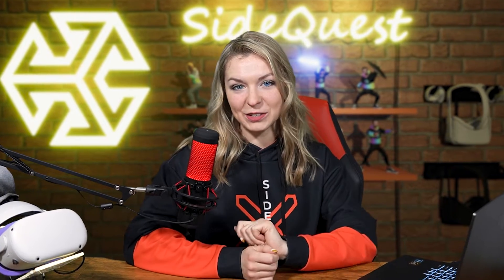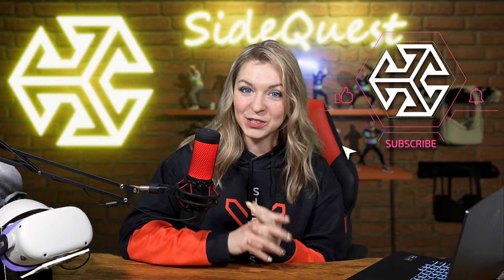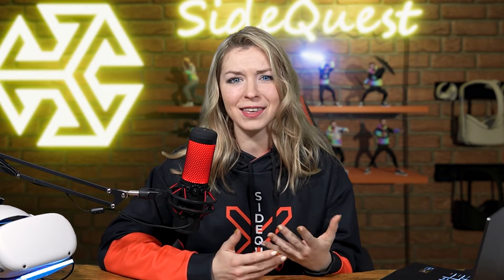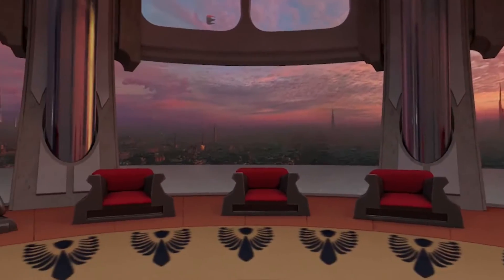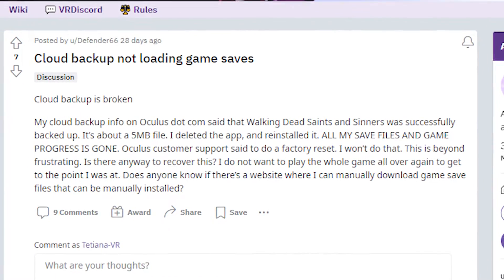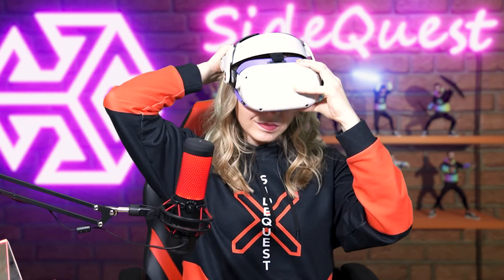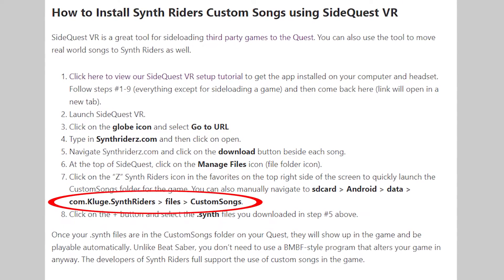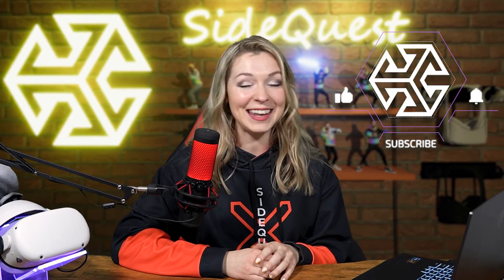No more Factory Reset! Quest 2 life hacks, tips and tricks from SIDEQUEST VR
Enter our Discord for a chance to win Oculus Quest 2 128Gb!

SideQuest can help you solve some common Quest 2 issues without factory restoring your headset! Find this and many other useful VR tips in this video!

TIMESTAMPS:
00:00 - Intro
01:09 - App stuck uninstalling
01:40 - Wrong date/time
02:27 - Texture resolutions
03:02 - Trigger cloud backup for all apps
04:18 - Disable proximity sensor
05:02 - See total space available
05:11 - Synth Riders custom content relocation

Join SideQuest on Discord to join the community and enter exciting giveaways!